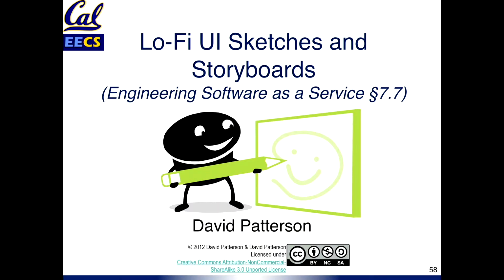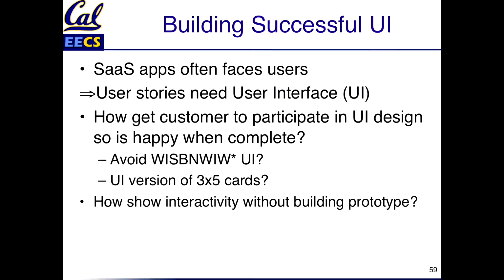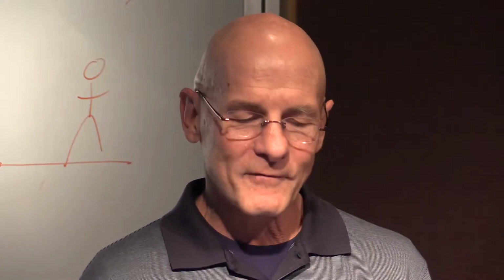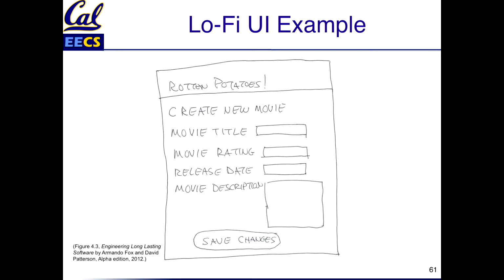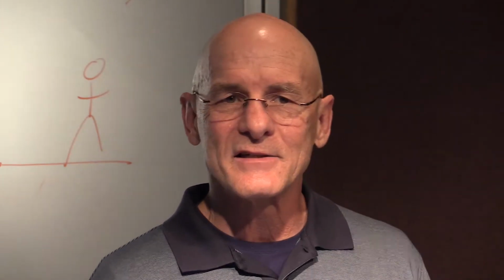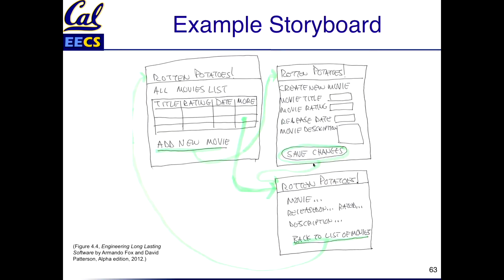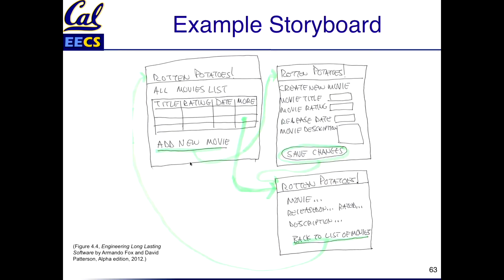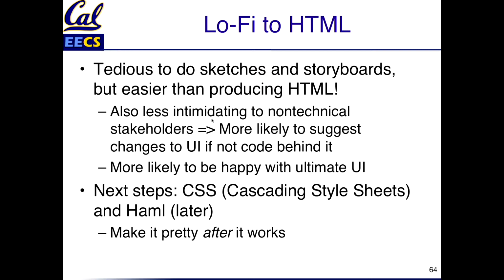CS169 v13 w4l1s9